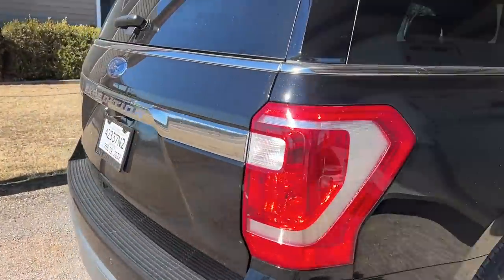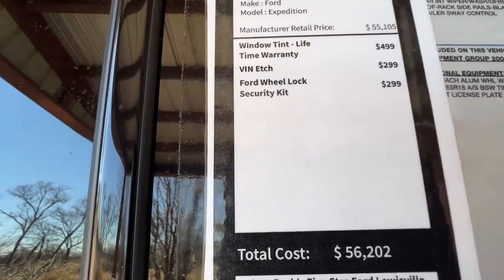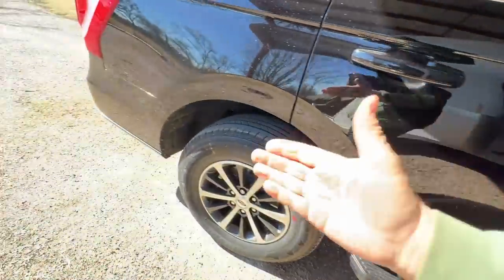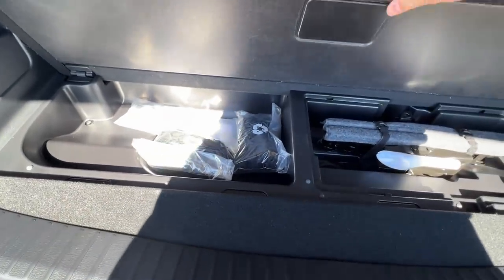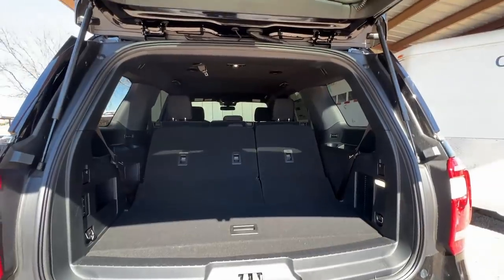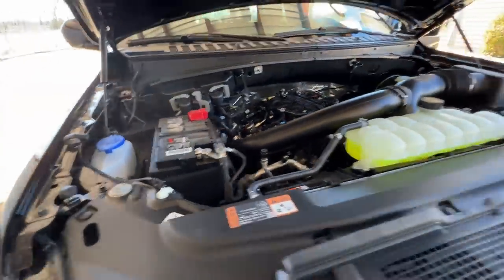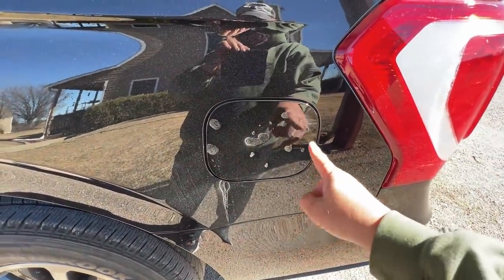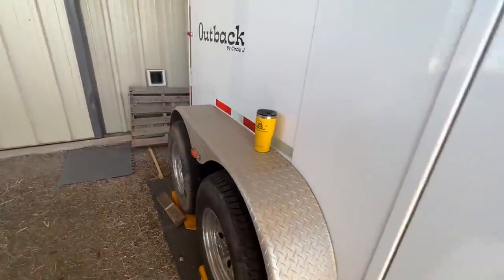Got A Loaner For Truck - Gave Me A Ford Expedition So Did A Quick Review - Might Pull Horse Trailer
thinklikeahorse ItIsNeverTheHorsesFault This vehicle would not work for me, No 4 wheel drive, no place for hay, might pull horse trailer but in mud you would get stuck with no 4X4. People that own horses and have this vehicle normally tow horse trailer to buy hay and fill horse trailer with hay, but that is more hassles for me.

Some people love this but too many seats for people and I have no idea how people get to third back seat.